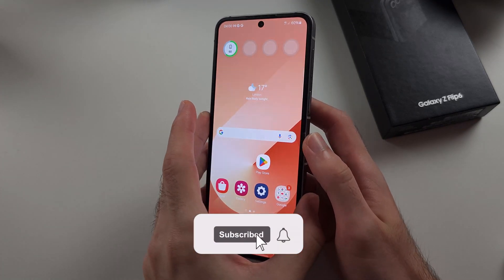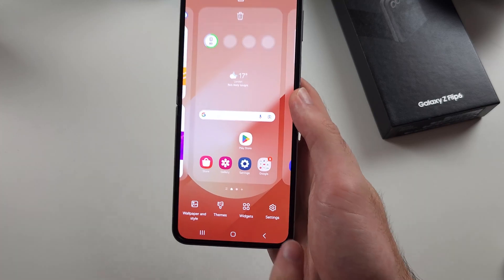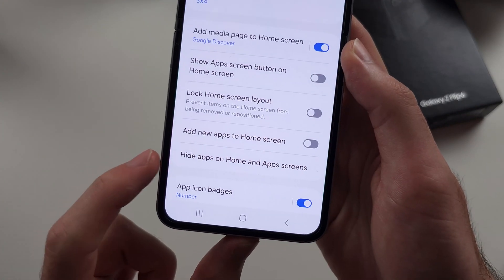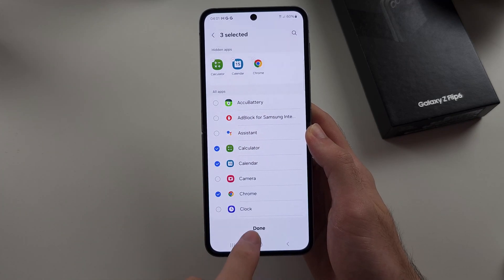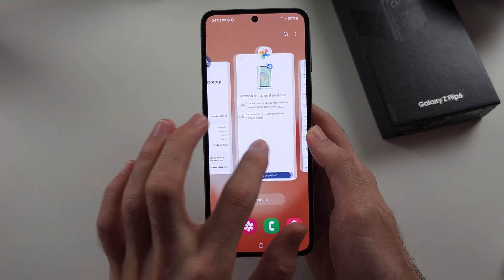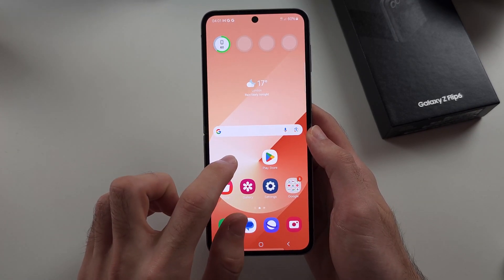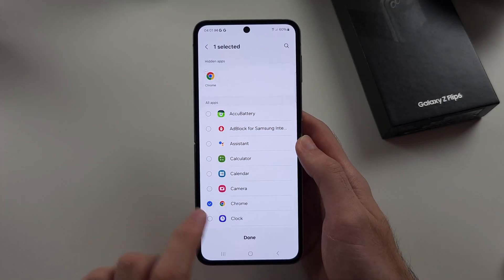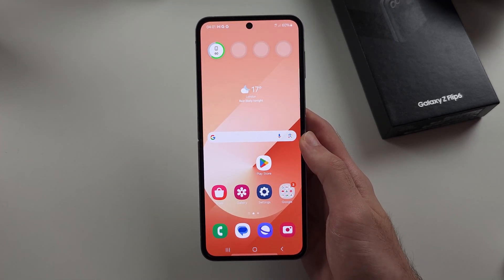How To Hide Apps in Samsung Galaxy Z Flip 6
Welcome to our guide on how to hide apps on your Samsung Galaxy Z Flip 6! In this video, we’ll show you the simple steps to keep your apps private and hidden from the home screen and app drawer. Whether you want to declutter your screen or keep certain apps out of sight, follow along to learn how to easily hide apps on your Galaxy Z Flip 6.